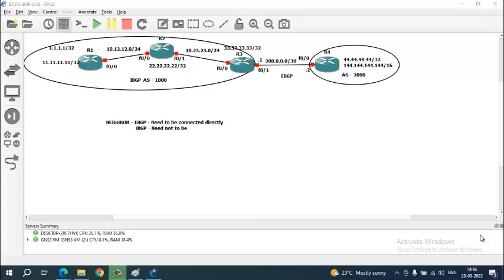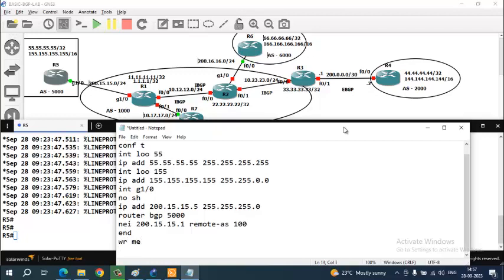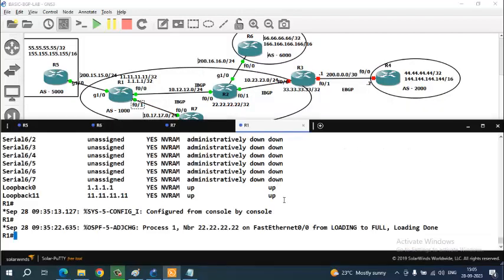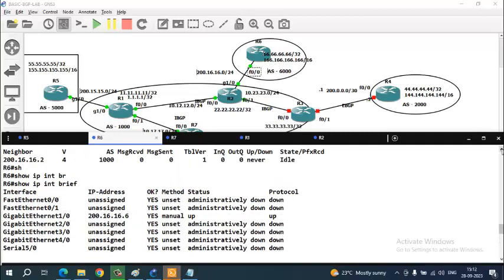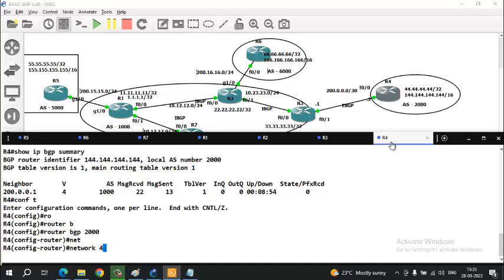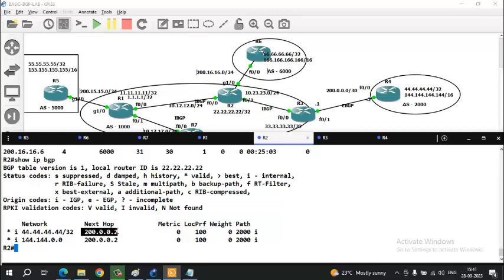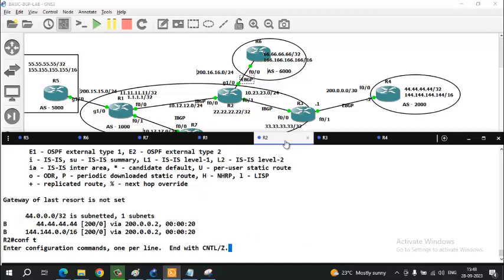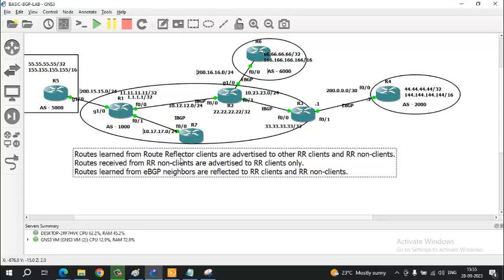CCIE AUG Part 31 BGP RR